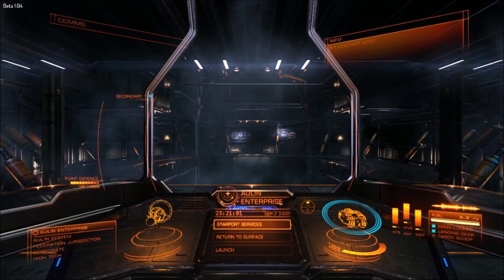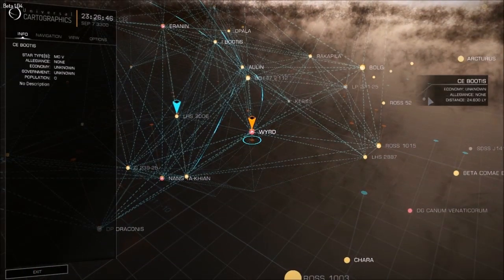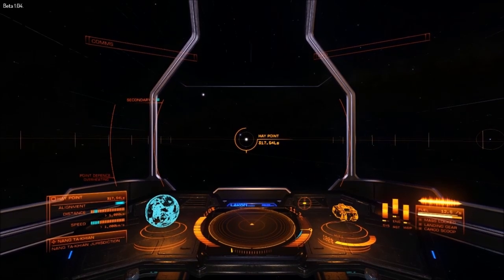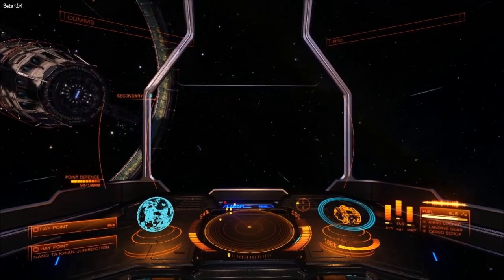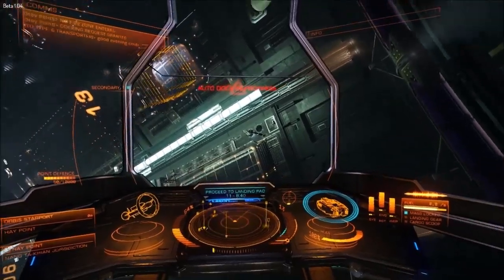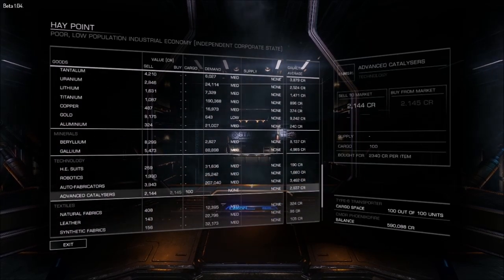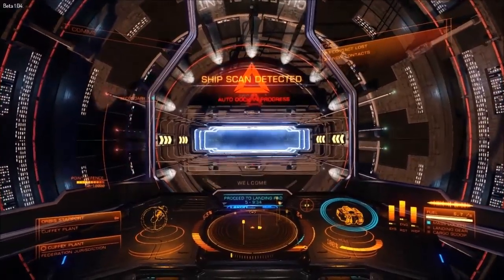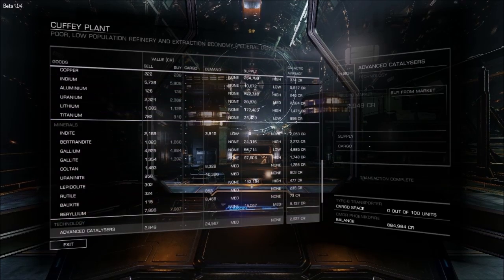Elite Dangerous : Top Shift 16 - Keep on trucking and trucking and trucking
A quick one this week, due to a holiday in Spain and I'm afraid you'll have to turn the volume up as well because waking people up at 1 am in the morning won't help me stay in their good books.

More Type 6 trading and my inability to follow a map is shown here, as well a brief discussion about the latest  newsletters and the latest Fantastic Book releases.